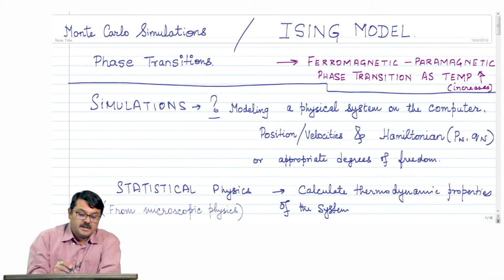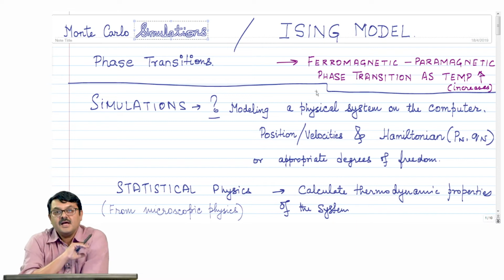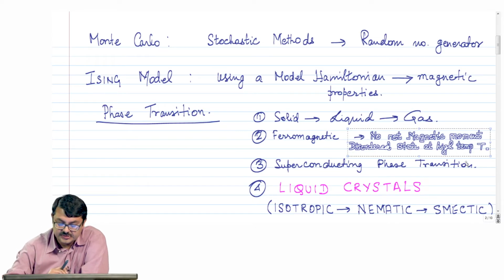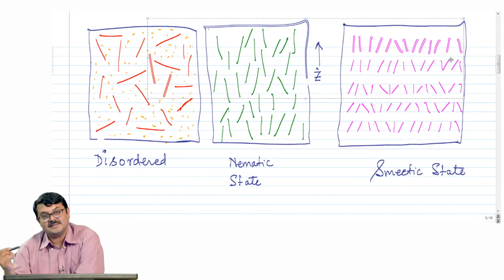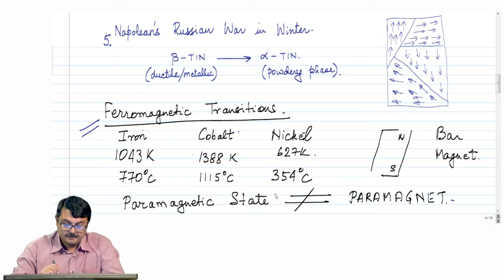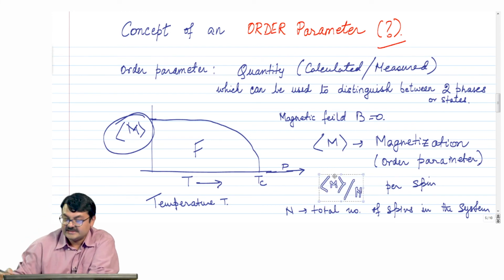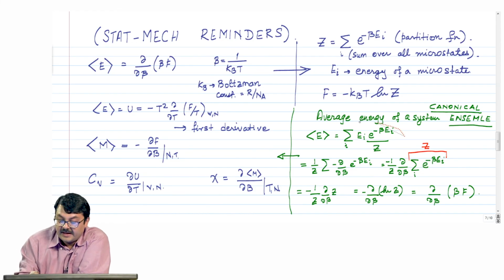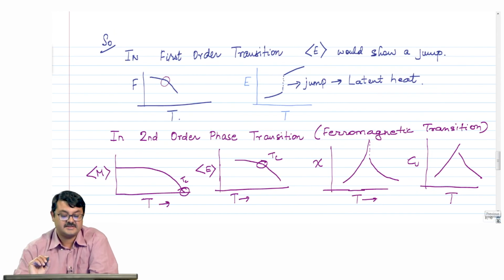Monte Carlo Simulation Introduction - Part 01